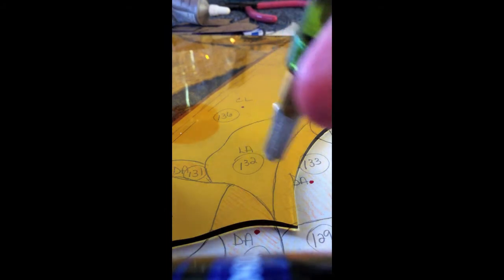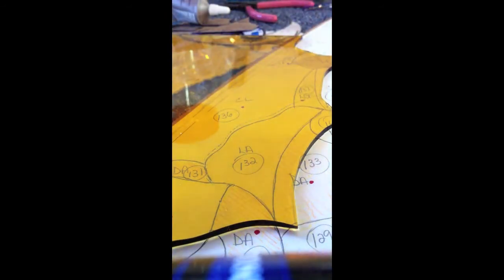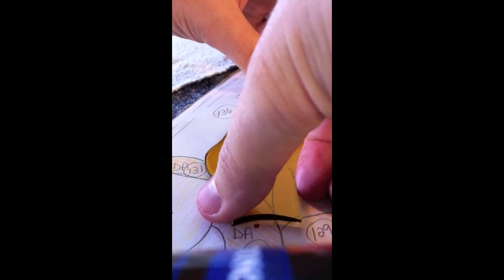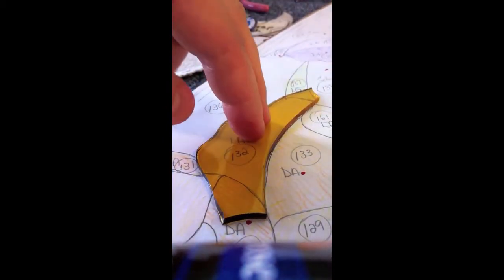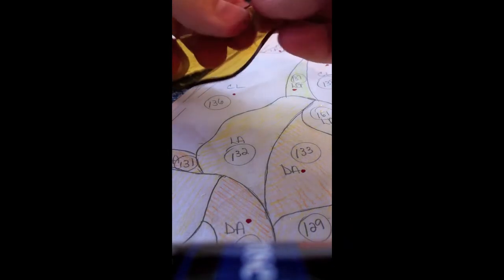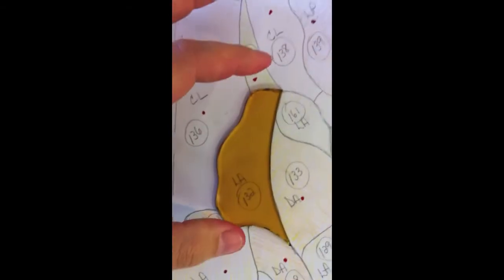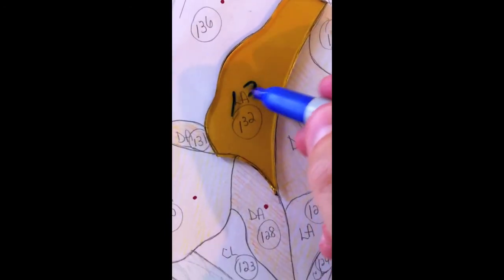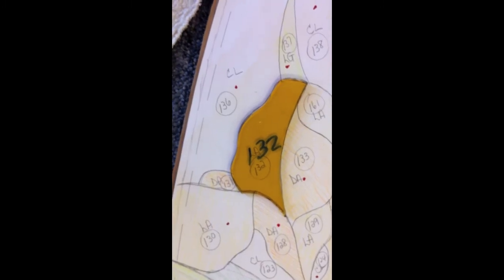Glass Cutting 101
A brief demonstration of glass cutting.